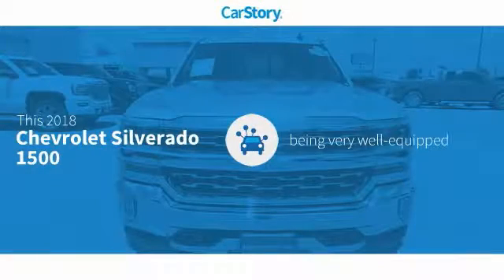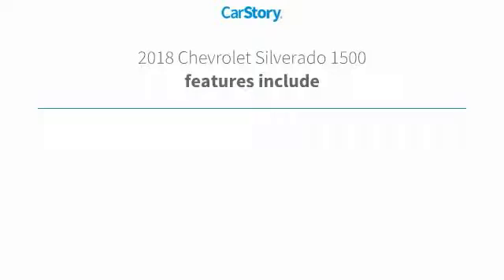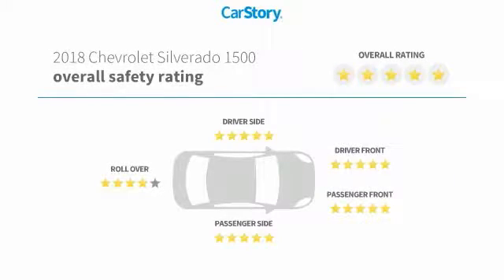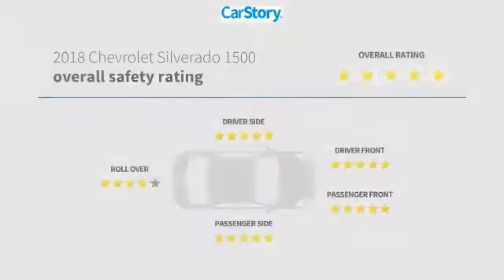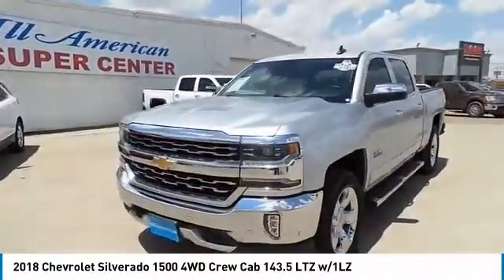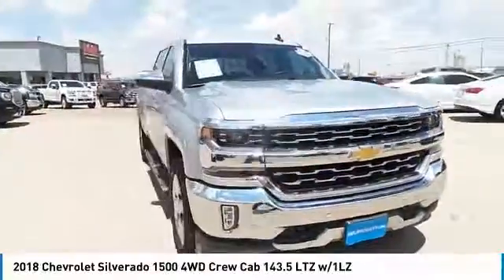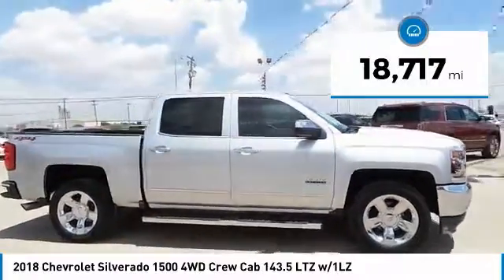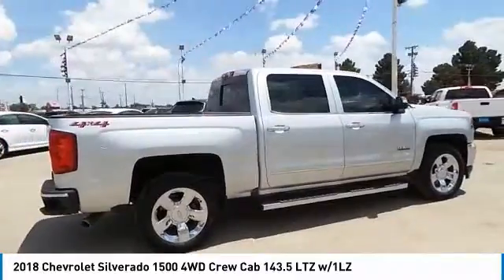2018 Chevrolet Silverado 1500 Midland Texas JG139092T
2018 Chevrolet Silverado 1500 4WD Crew Cab 143.5 LTZ w/1LZ

CARFAX 1-Owner, LOW MILES - 18,717! Heated Leather Seats, NAV, Tow Hitch, SEATING, HEATED AND VENTED PERFORATED LEATHER-APPOINTED FRONT BUCKET, Back-Up Camera, Satellite Radio, 4x4, Bed Liner, Alloy Wheels, LTZ PLUS PACKAGE CLICK NOW! KEY FEATURES INCLUDE 4x4, Back-Up Camera, Satellite Radio, CD Player, Onboard Communications System, Trailer Hitch, Aluminum Wheels, Remote Engine Start, Dual Zone A/C, WiFi Hotspot. Keyless Entry, Privacy Glass, Steering Wheel Controls, Alarm, Electronic Stability Control. OPTION PACKAGES TEXAS EDITION for Crew Cab and Double Cab models. On LTZ includes (RD2) 20 x 9 chrome wheels and (UQA) Bose Sound speakers and Texas Edition badging (N37) manual tilt and telescopic steering column included with (L83) 5.3L EcoTec3 V8 engine.), ENHANCED DRIVER ALERT PACKAGE includes (UHX) Lane Keep Assist, (TQ5) IntelliBeam headlamps, (UHY) Low Speed Forward Automatic Braking, (UD5) Front and Rear Park Assist and (UEU) Forward Collision Alert, Safety Alert Seat, ASSIST STEPS, CHROMED TUBULAR, 6 RECTANGULAR (factory installed), SEATING, HEATED AND VENTED PERFORATED LEATHER-APPOINTED FRONT BUCKET, SEATS, FRONT FULL-FEATURE LEATHER-APPOINTED BUCKET WITH (KA1) HEATED SEAT CUSHIONS AND SEAT BACKS includes 10-way power driver and front passenger seat adjusters, including 2-way power lumbar control, 2-position driver memory, adjustable head restraints, (D07) floor console, storage pockets and (K4C) Wireless charging. BED LINER, SPRAY-ON, PICKUP BOX BED LINER with bowtie logo. Liner is permanently bonded to the truck bed providing a water tight seal. The textured, non-skid surface is black in color and robotically applied. Spray-on liner covers entire bed interior surface below side rails, including tailgate, front box top rail, gage hole plugs and lower tie down loops. AUDIO SYSTEM, CHEVROLET MYLINK RADIO WITH NAVIGATION AND 8 DIAGONAL COLOR TOUCH-SCREEN Plus TT&L and fees. Price contains all applicable dealer